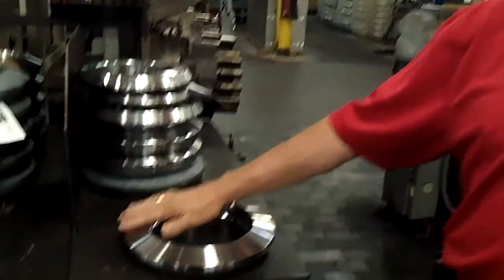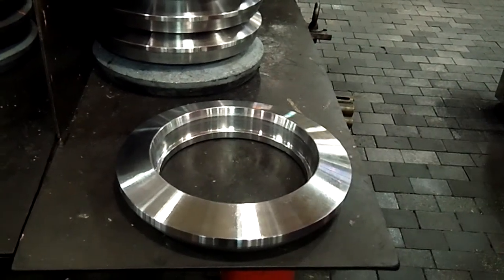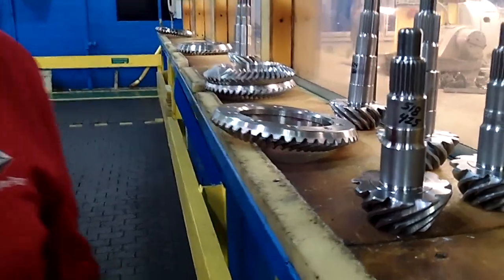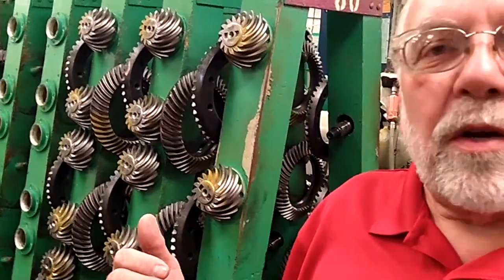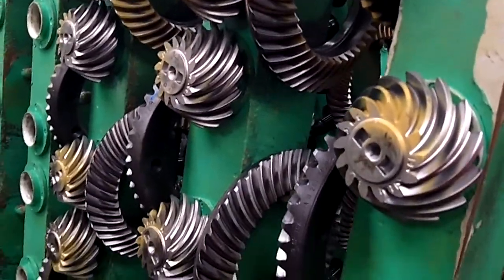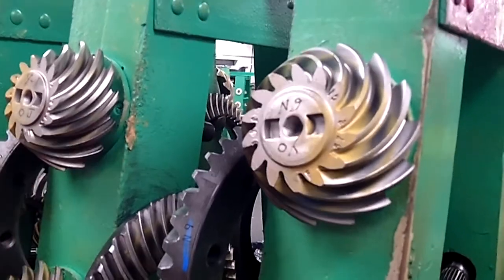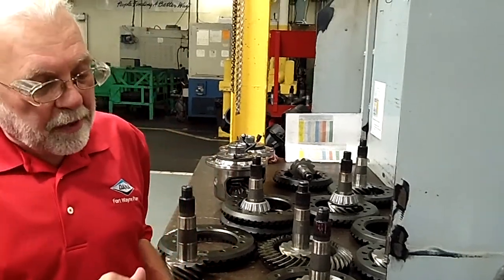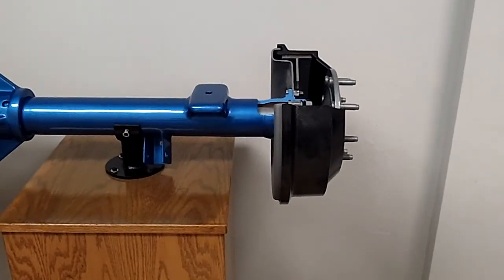On The Floor at Dana Inc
A vehicle’s drivetrain translates the power of an engine into the mechanical force of the wheels. Likewise, the maintenance program at the Fort Wayne, IN, manufacturing facility of Dana Inc. is translating the power of effective data collection into equipment assets.